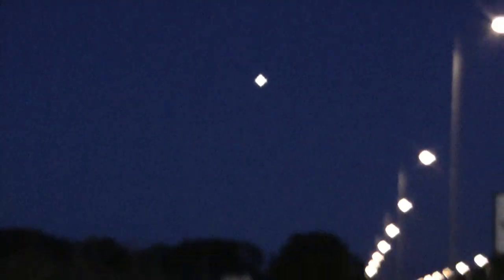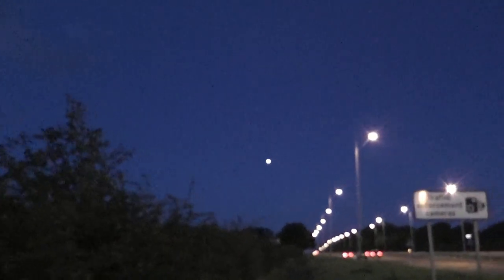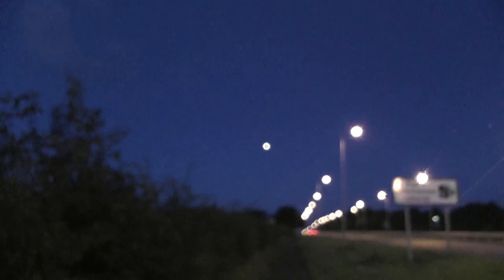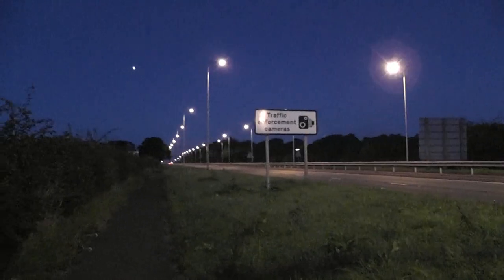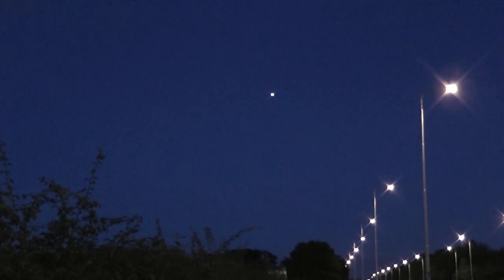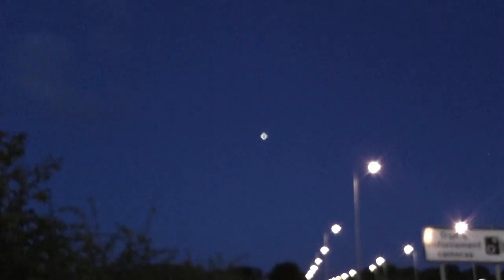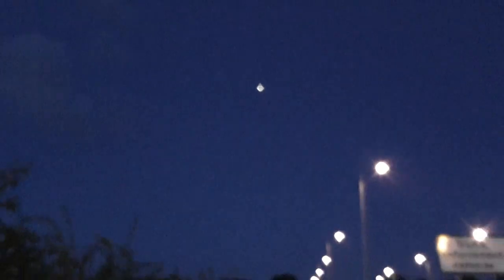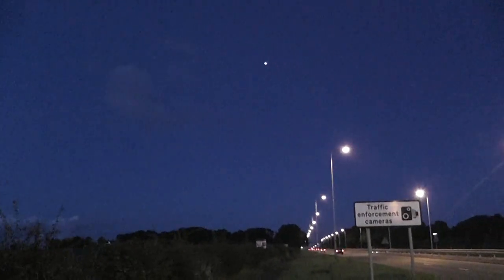Fake plane ,ufo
filmed at the side of the east lancs rd A580, nr windle island, st helens , merseyside, uk.. 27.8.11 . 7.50 pm